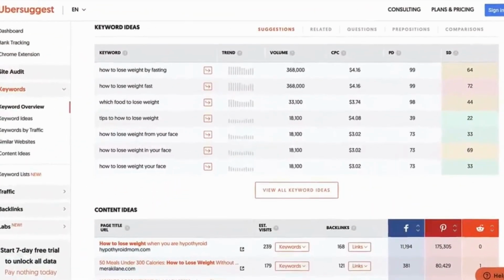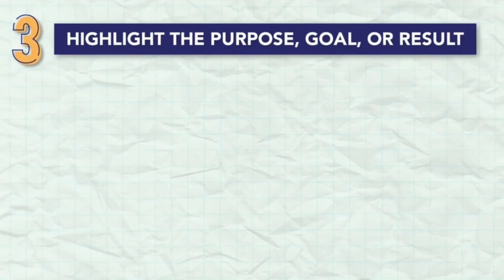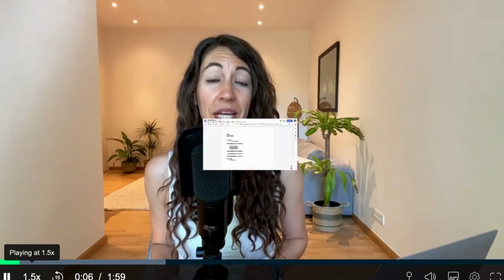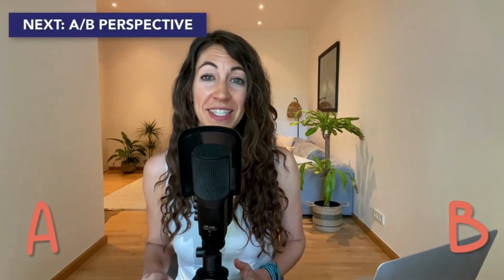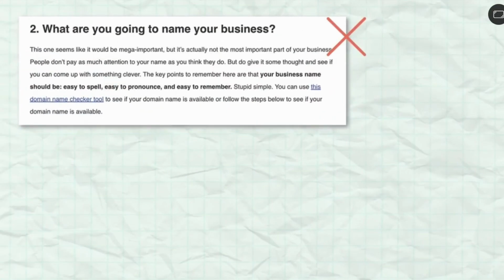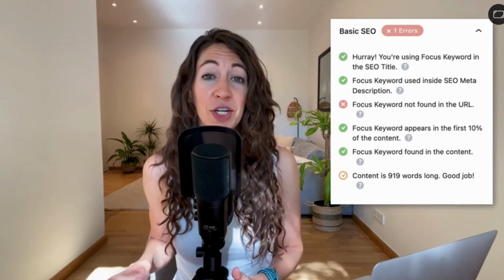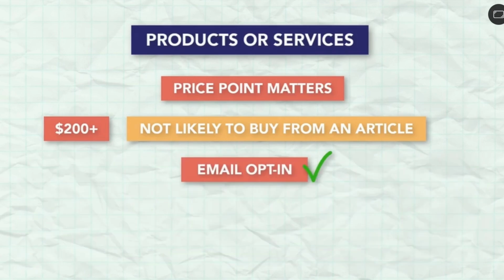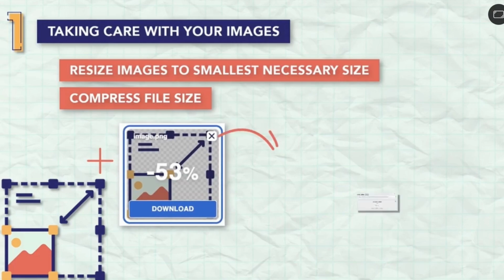Content Writing Secrets